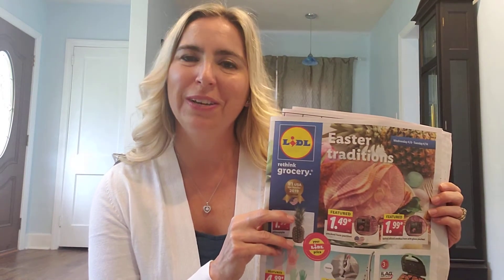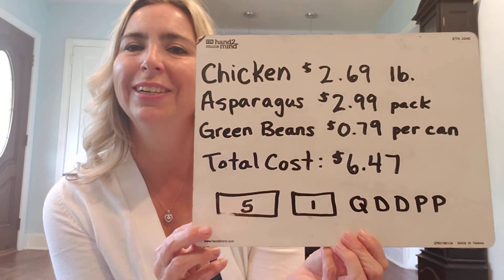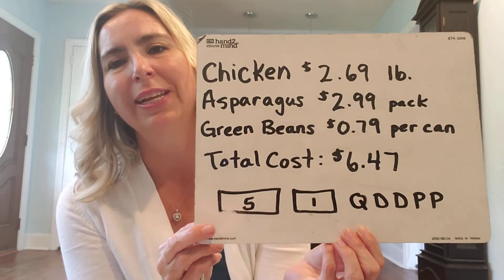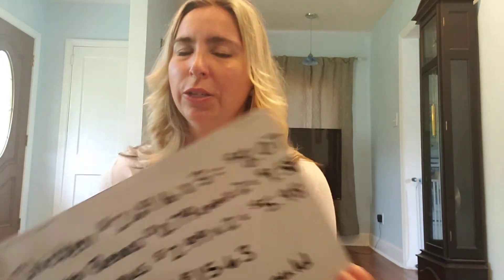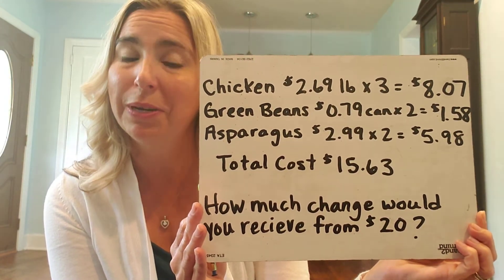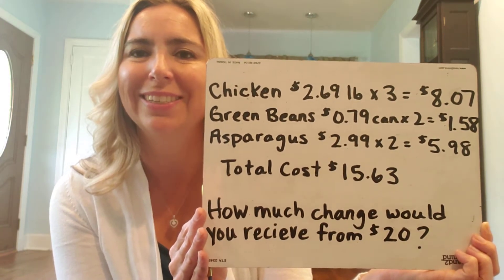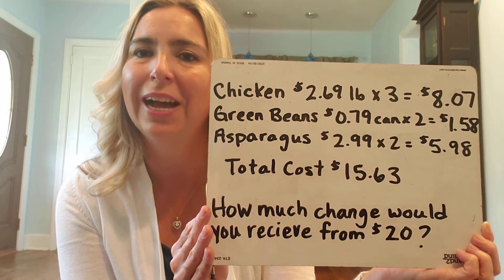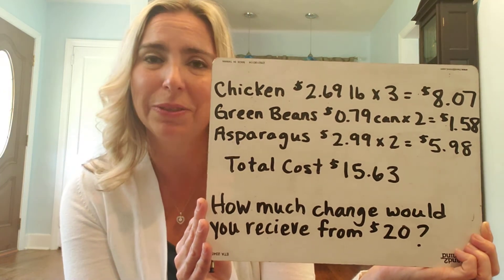Thoughtful Thursday- Plan a Healthy Meal and Determine the Cost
Real life application of healthy meal planning and money skills.